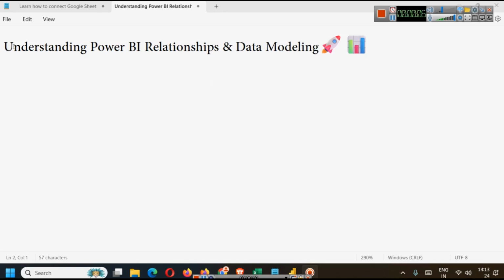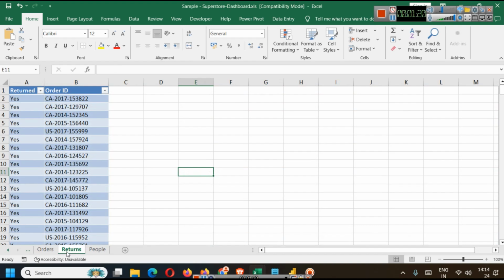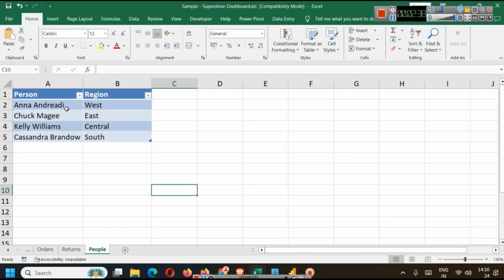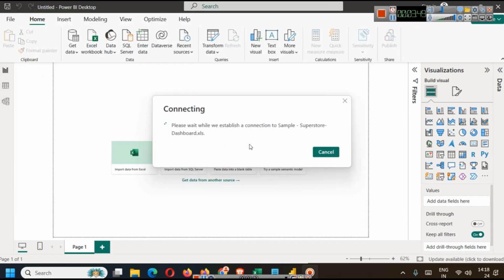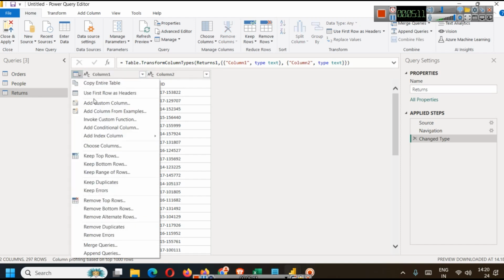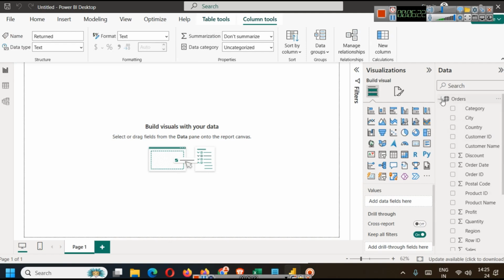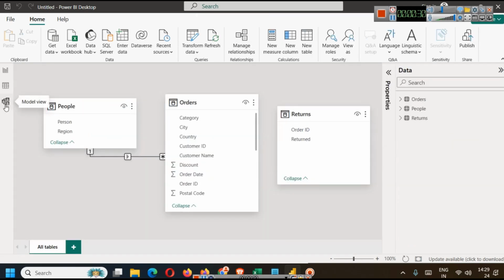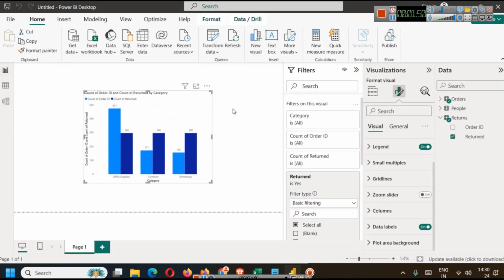Understanding Power BI Relationships & Data Modeling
Understanding relationships and data modeling in Power BI is crucial for creating accurate reports. Learn how to set up relationships, use star schemas, and optimize performance!